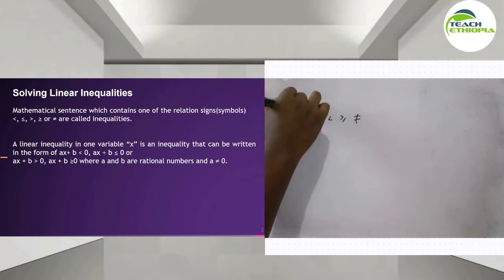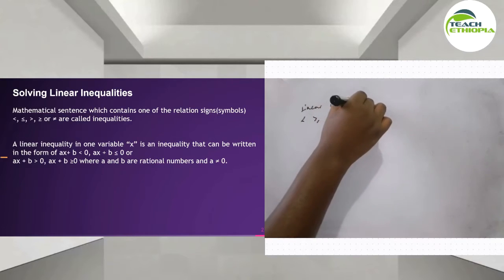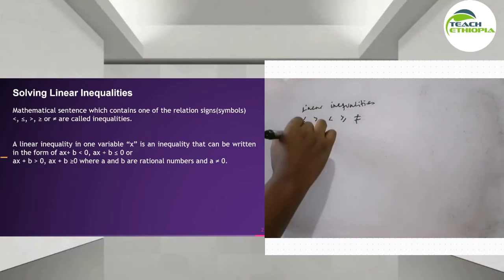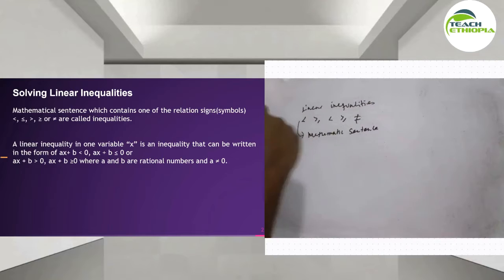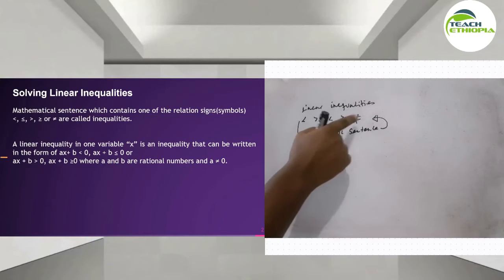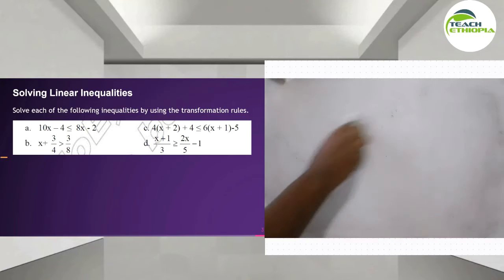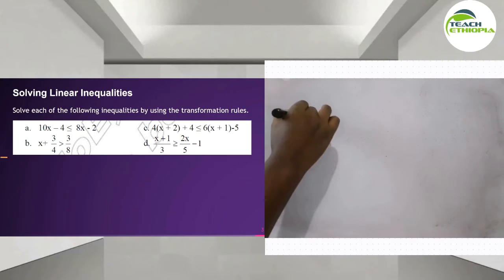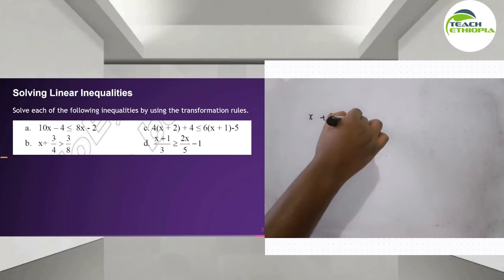Grade 7 | Linear Equations and Inequalities | Unit 2 | Lesson 3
Ethiopian Curriculum | TeachEthiopia

Practice this lesson yourself on teachethiopia.com right now!

About TeachEthiopia: TeachEthiopia is an online tutorial services that passionate about enabling individuals, both adults and children, to excel in their learning goals. It uses a simple, fun, intuitive online learning program combines with easy-to-use technology. It's live and interactive and provides private face-to-face tutoring.